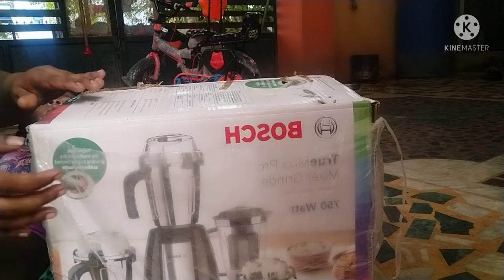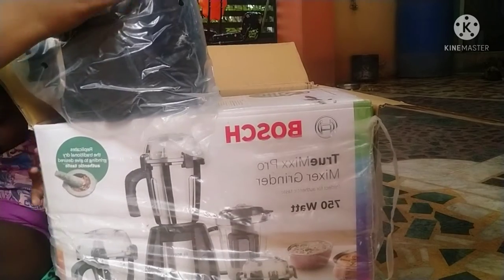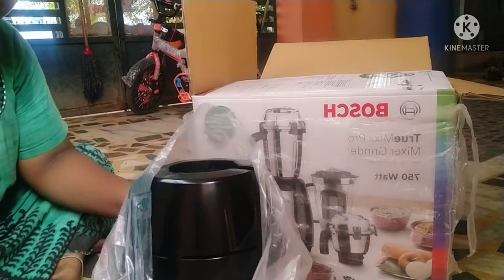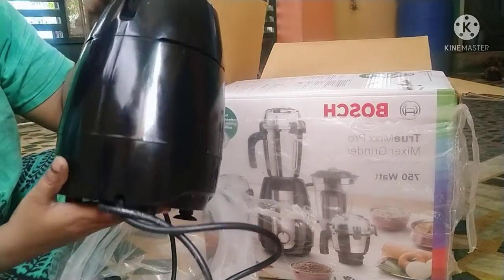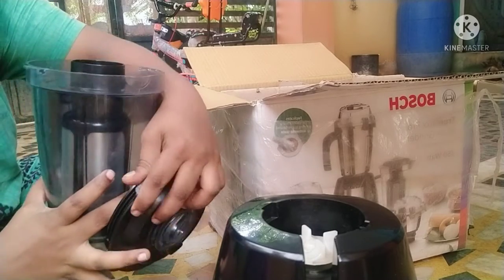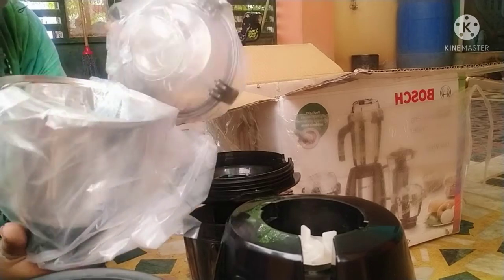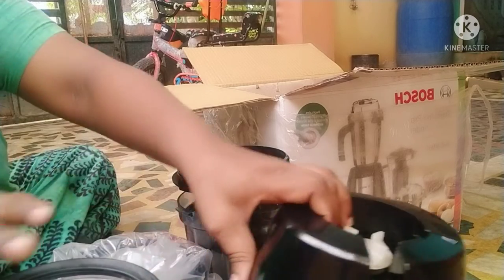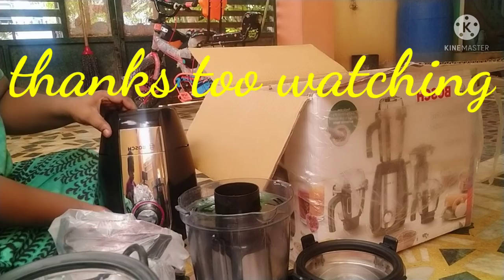Unboxing BOSCH truemixx pro mixer grinder 750Watt/ போஸ் மிக்சியின் தகவல்கள்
இந்த மிக்சிக்கு கீழே rupper type கொடுத்துருக்காங்க  அது தரையில் இருக்கமாக  பிடித்துக்கொள்ளும்.
அது மட்டுமில்லாமல் ஜாா்  மூடி கிளிப்  இருக்கு அதை மாட்டினால்  போதும் நாம மேலே பிடித்து அரைக்க  தேவையில்லை.
Take a look at this BOSCH MGM8642BIN TrueMixx Pro 750 W Mixer Grinder (4 Jars, Black) on Flipkart
best quality  super user ,super offer continues working